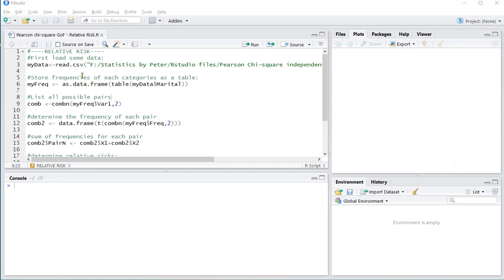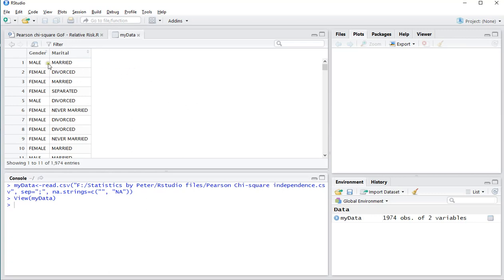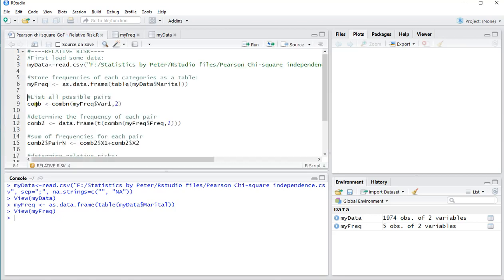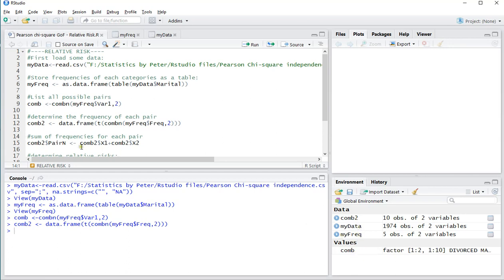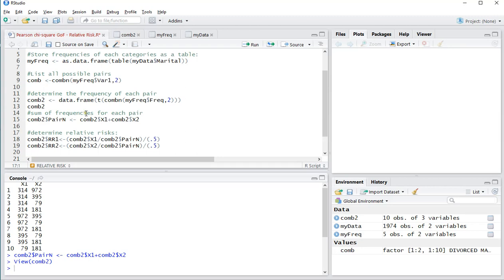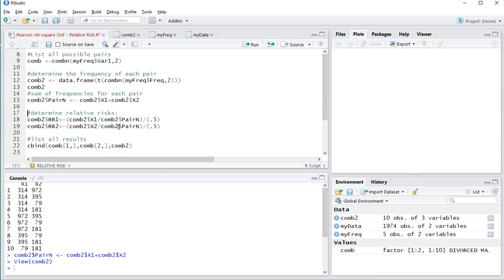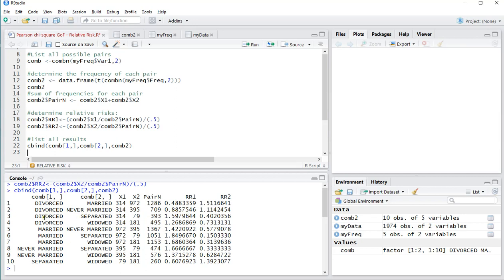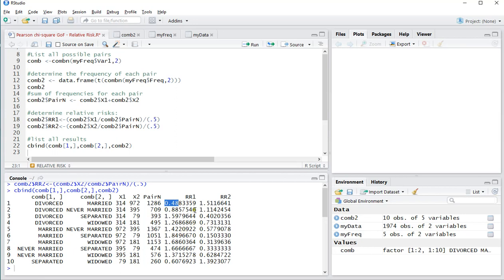R - Pairwise Relative Risk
Instructional video on determining pairwise relative risks in R (studio) as an effect size measure for a binomial test on proportions after a Pearson chi-square goodness-of-fit test.